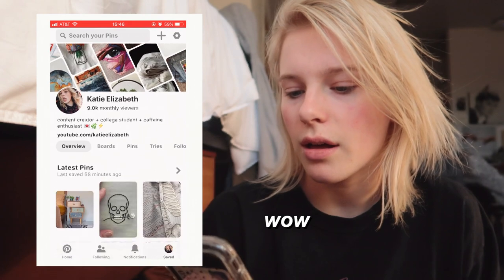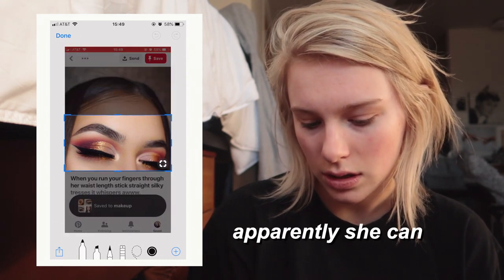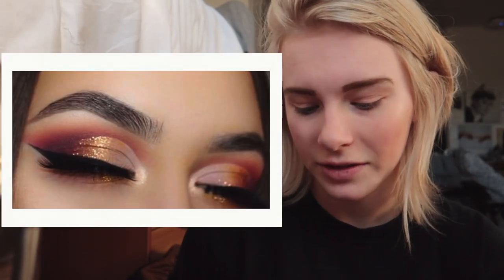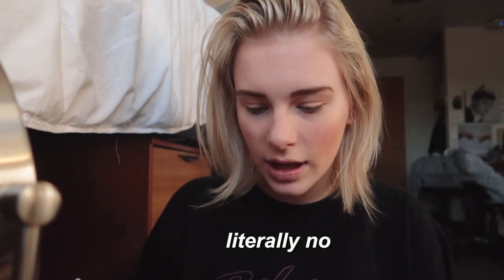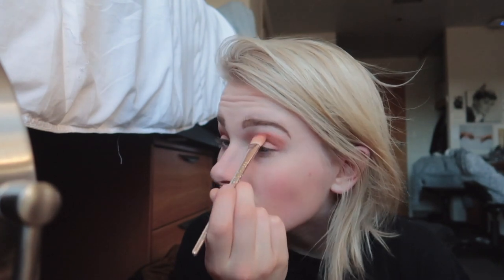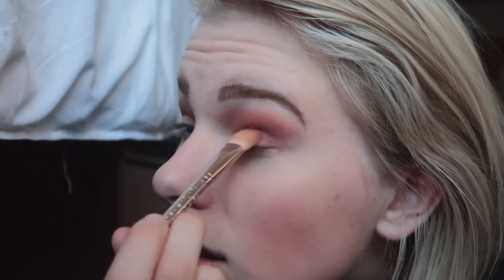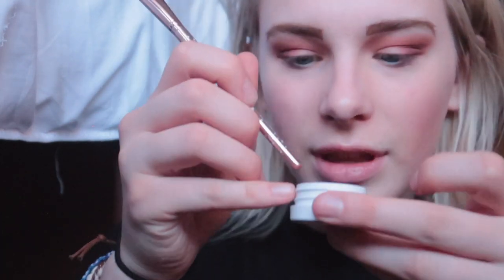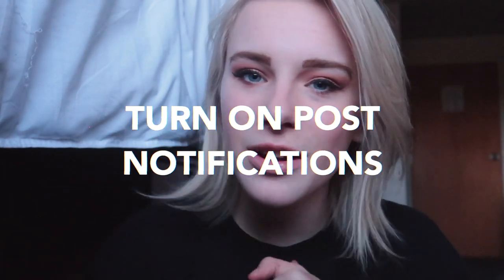colourpop haul + trying to recreate a fancy look (help)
i'm just trying to get on james charles's level

audio:

Song: supapao - Can't Fall In Love [Lo-fi] is free to use on YouTube

FAQs